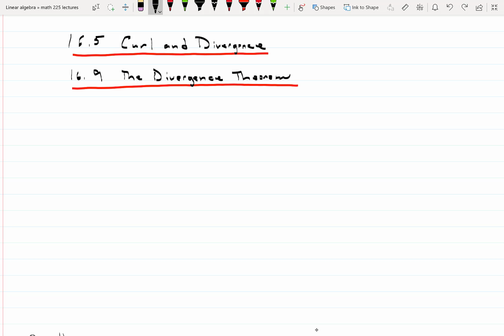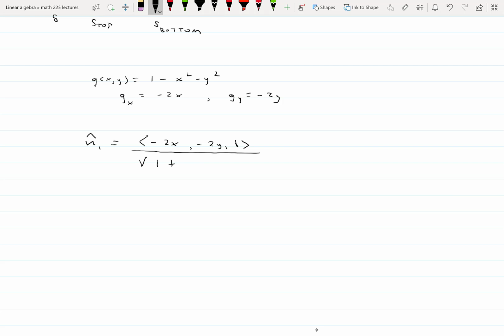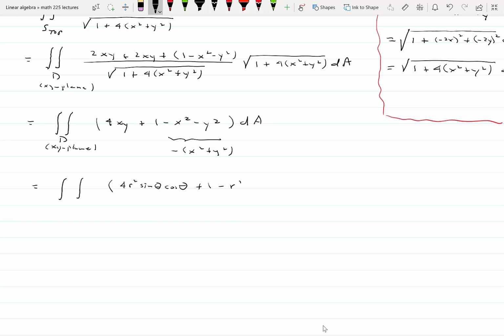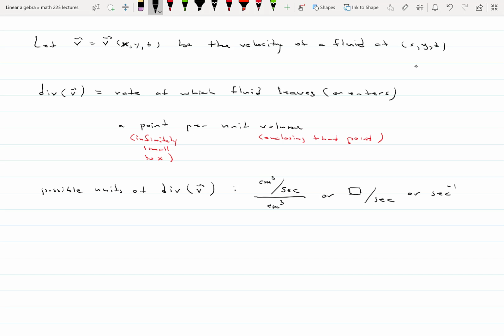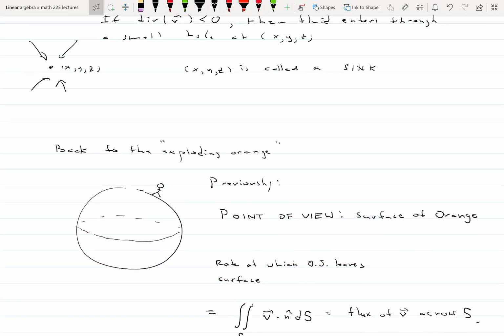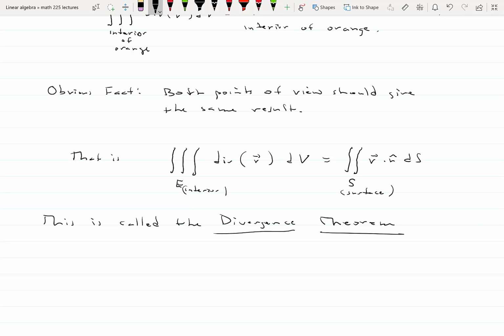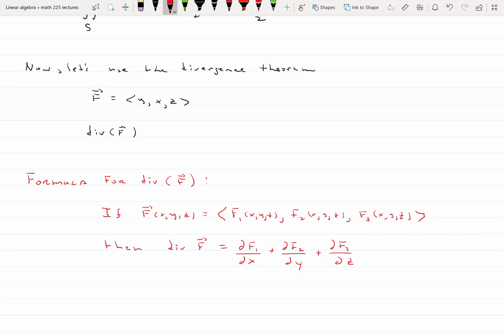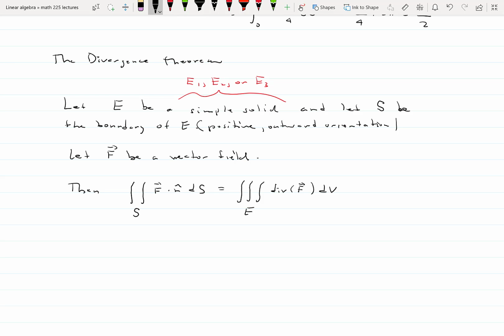math 225 lecture sections 16.5 and 16.9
This video segment covers sections 16.5 (Curl and Divergence) and 16.9 (The Divergence Theorem).